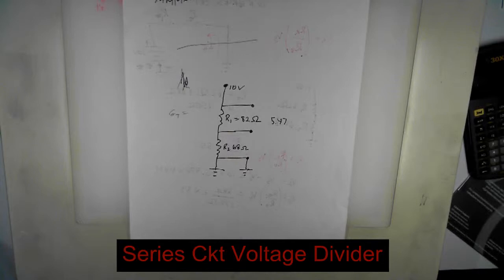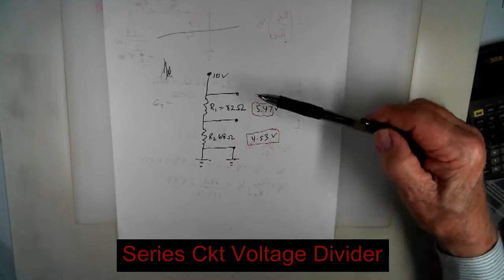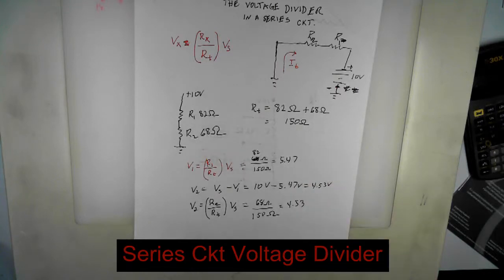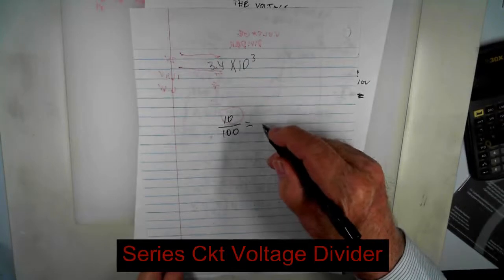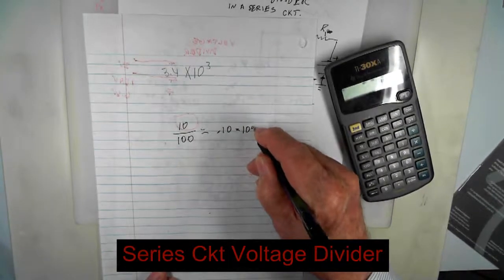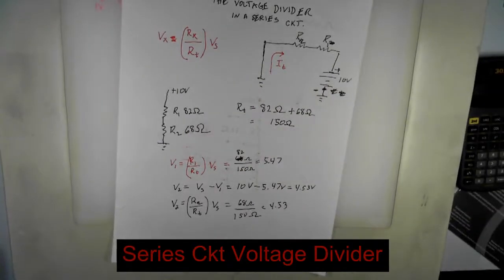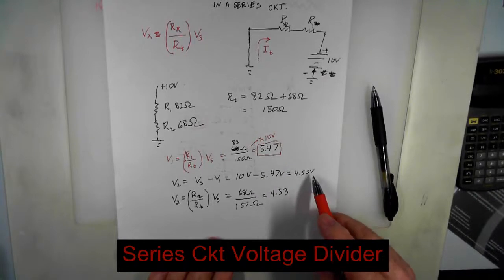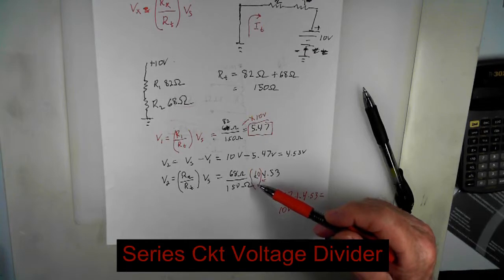Series Voltage Divider